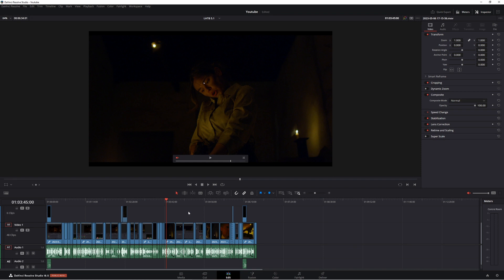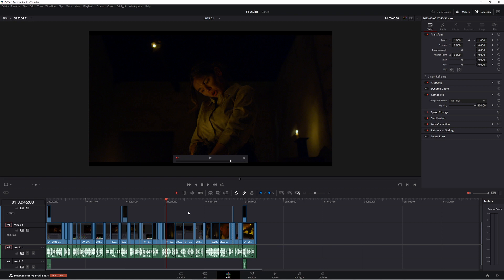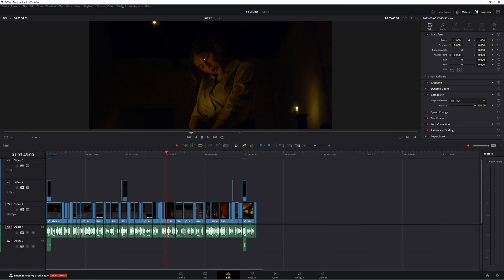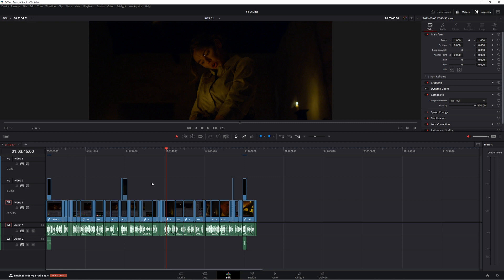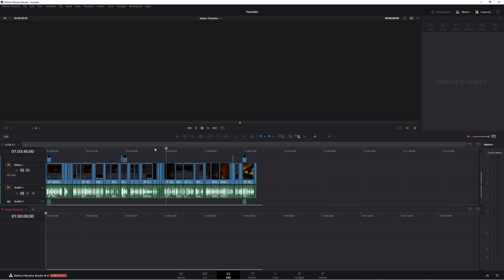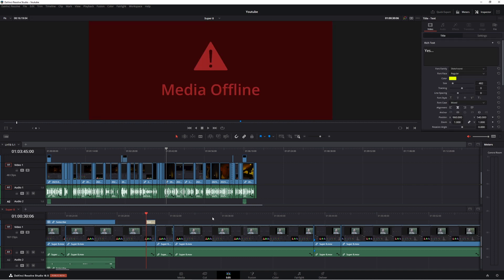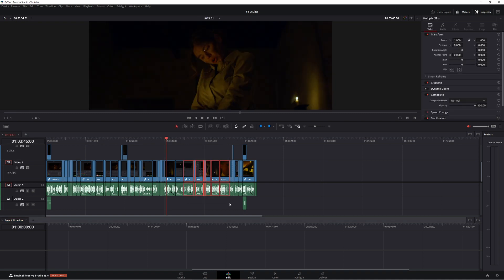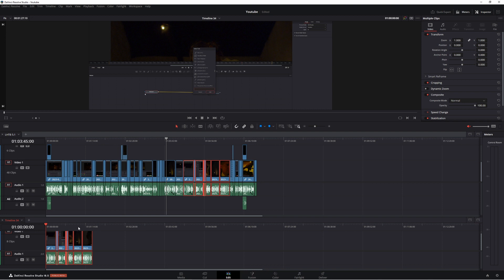How to set up multiply timelines in Davinci Resolve 18.5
In this very short video, we go through step by step process on how to use multiply time lines in Davinci Resolve.

Incredibly easy to set up and super useful!